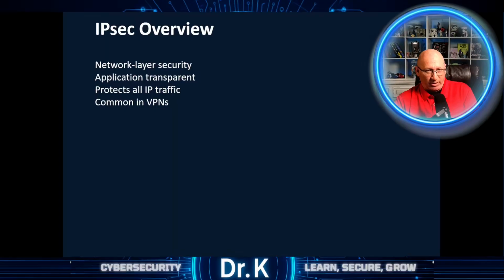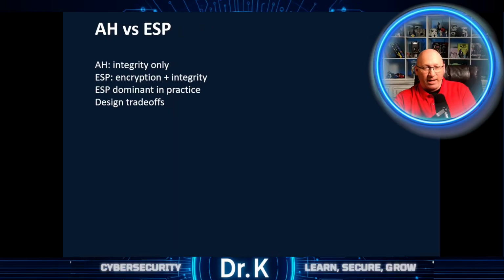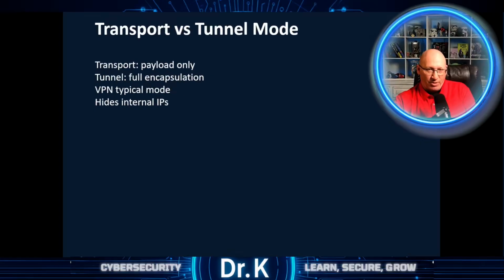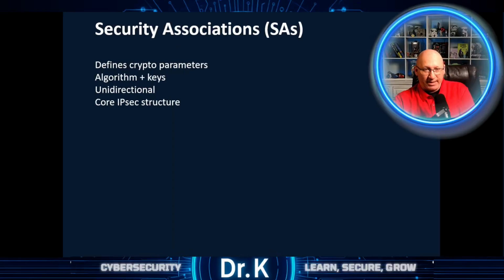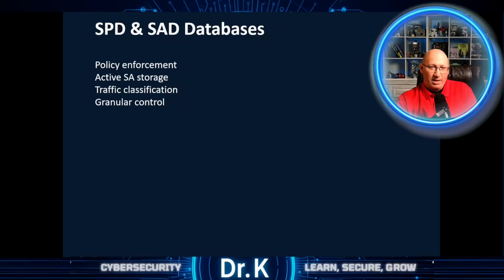CYBV-326 Week 13 Module 8